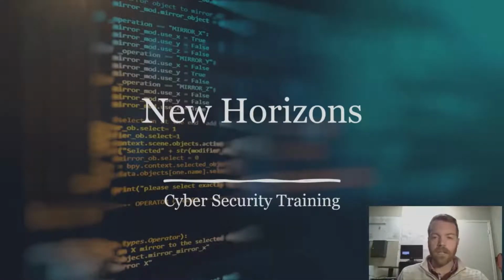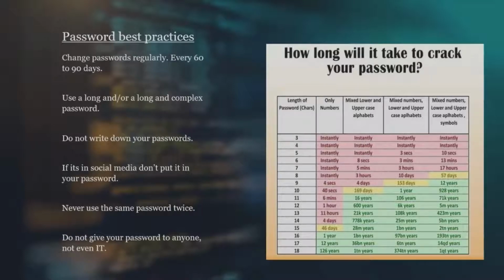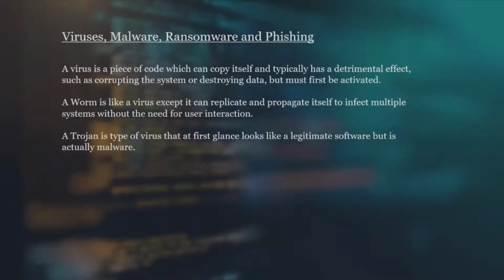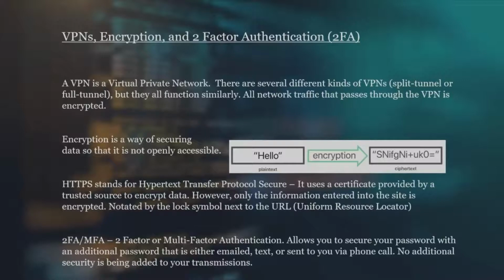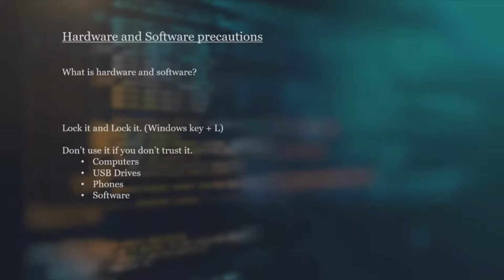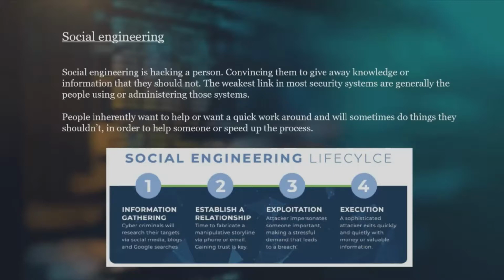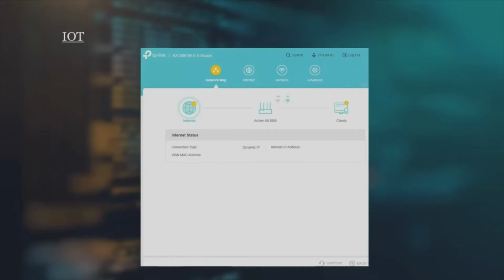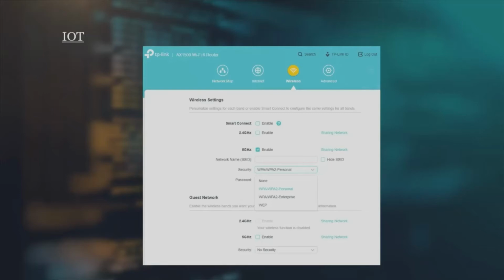New Horizons Foster Parent Cyber Security Training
Cyber Security Training for Foster Parents